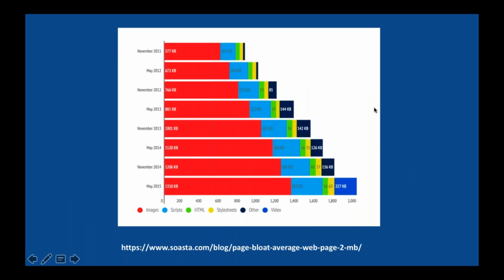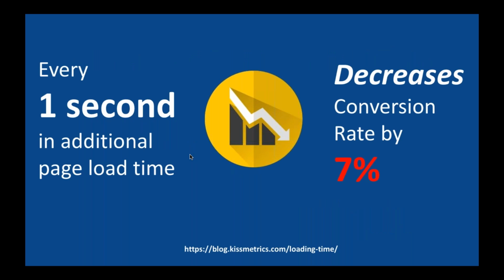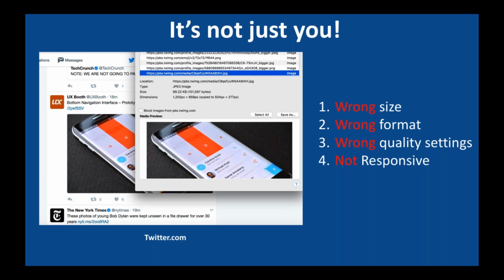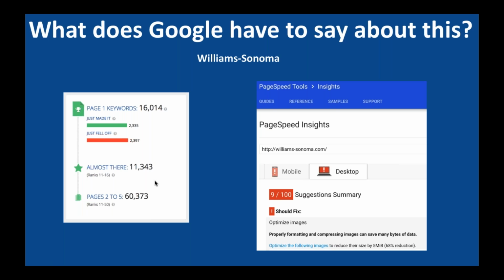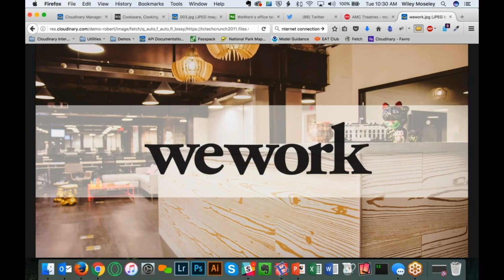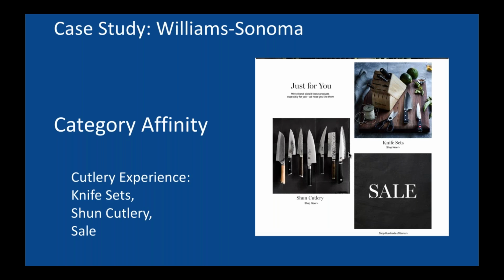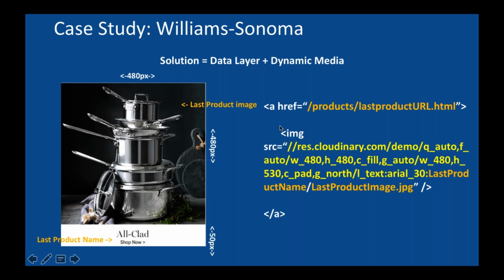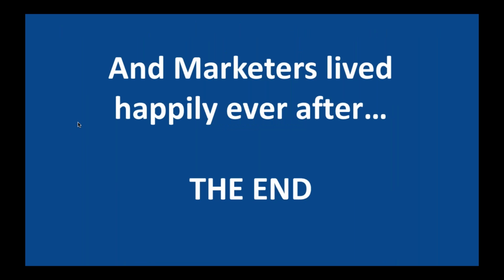One Size Doesn't Fit All Image Creation and Management for the Modern Marketer